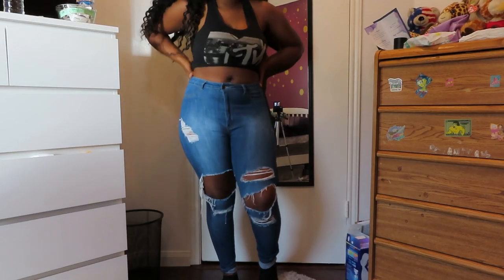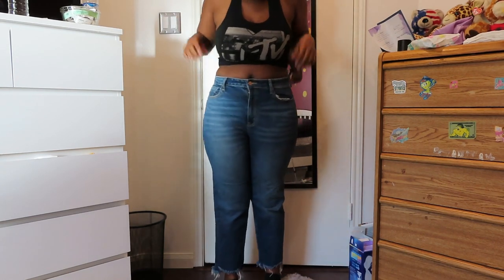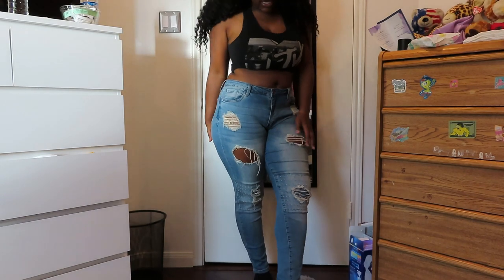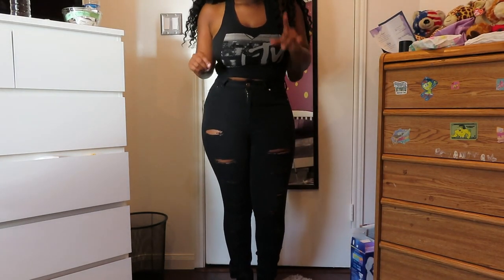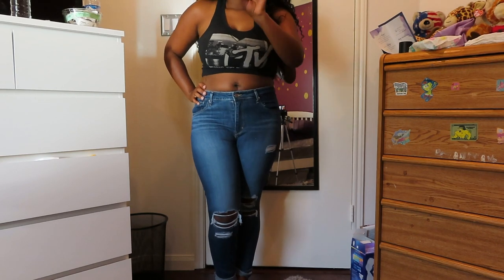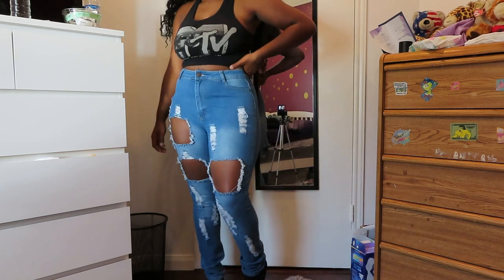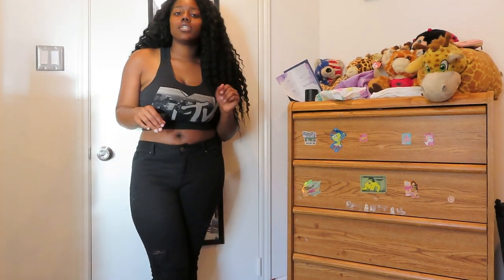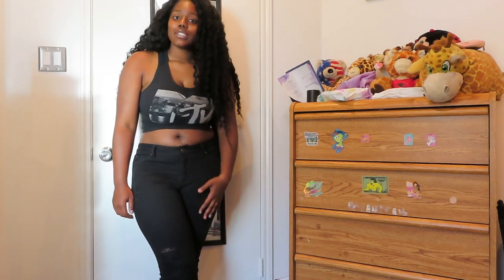TRYING ON ALL MY JEANS | MY JEAN COLLECTION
My Jean Collection. In this video I try on all of my jeans in my closet. I hope you guys enjoy this video.

Amazon Faves:https://